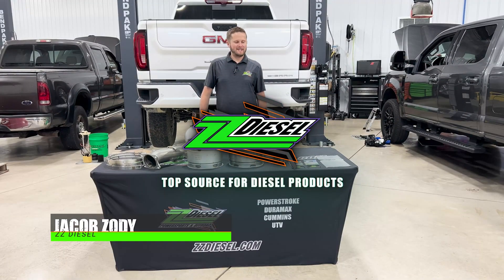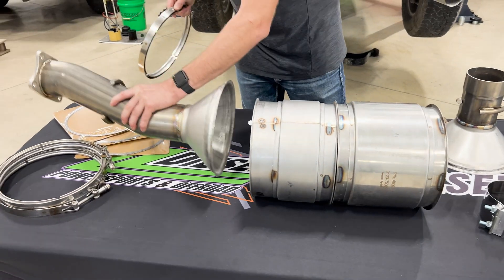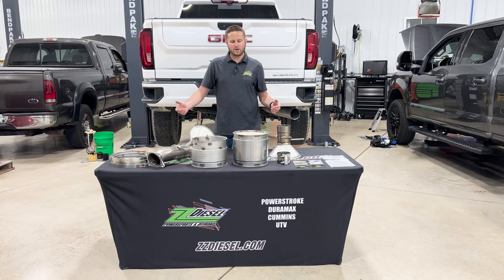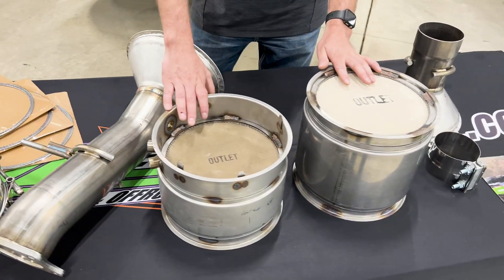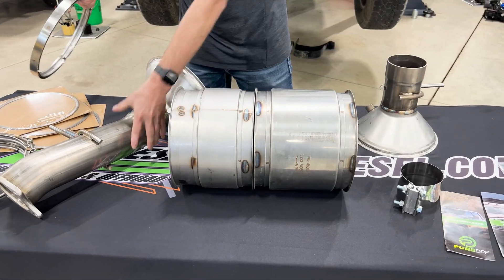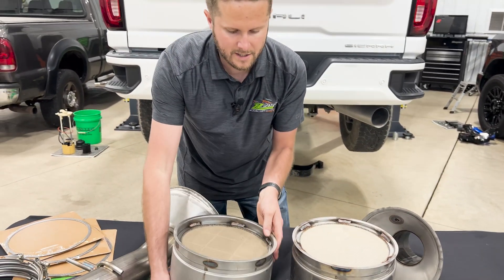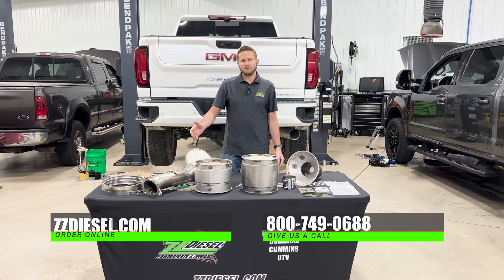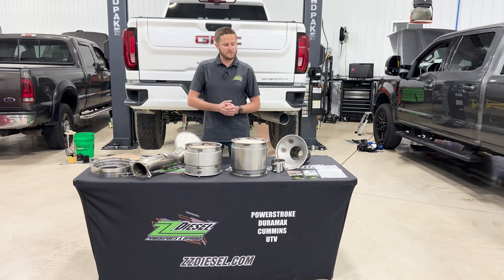Pure DPF, Serviceable Replacement Diesel Particulate Filters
Has the ability to be serviced and cleaned up to 10 times. DPF’s are inevitably a replacement part and eventually fail. Our High Flow DPF’s flow better than stock to help you create more power.